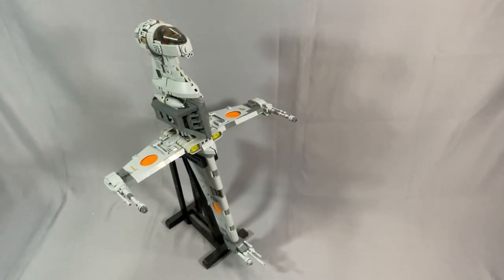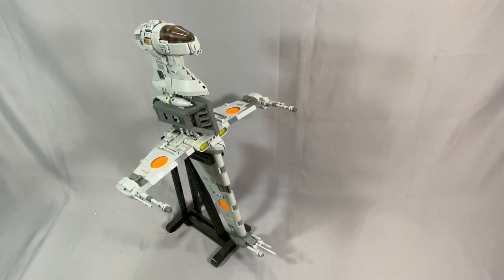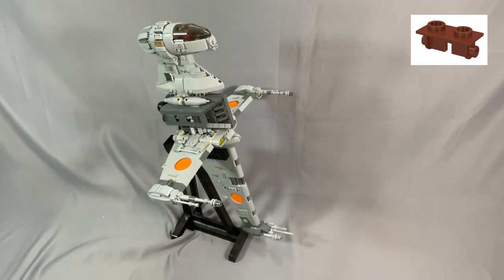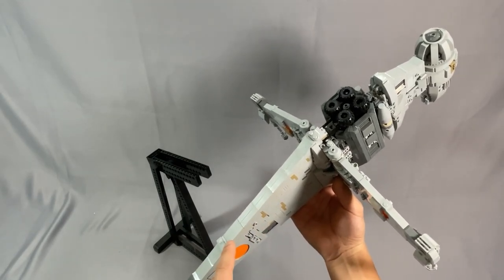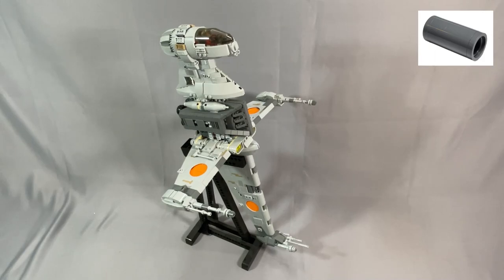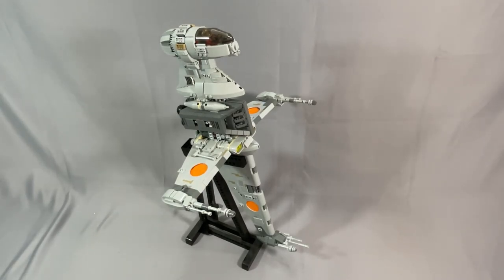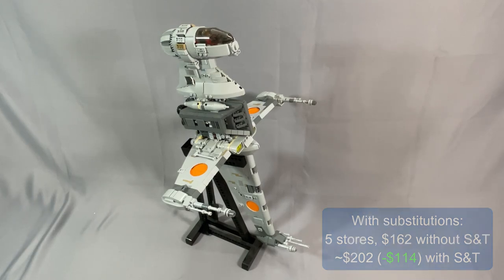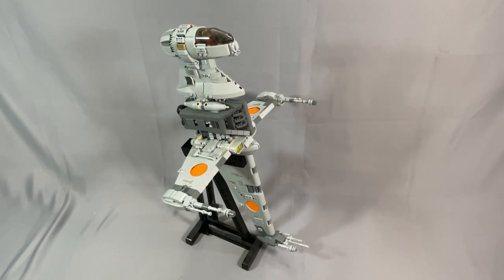Rewind: B-Wing Starfighter by Inthert / Brick Vault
How much can you save with my substitions?  I won't lie, the results for the B-Wing surprised me quite a bit.